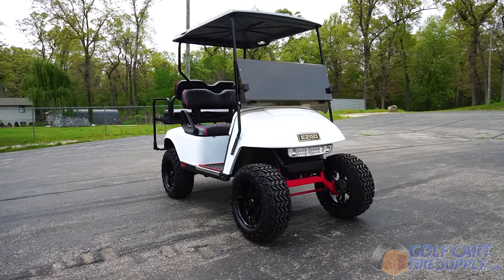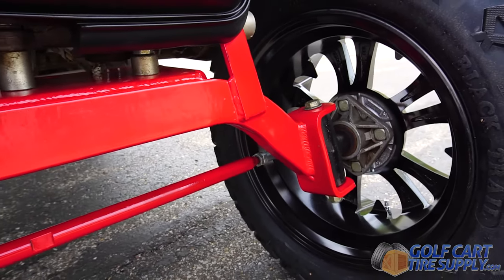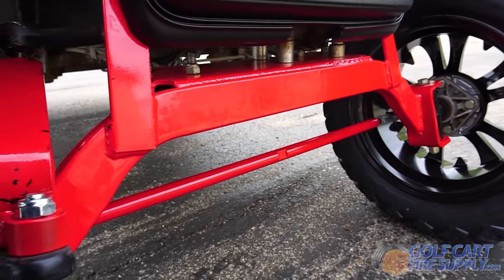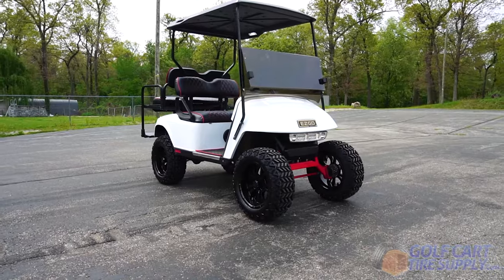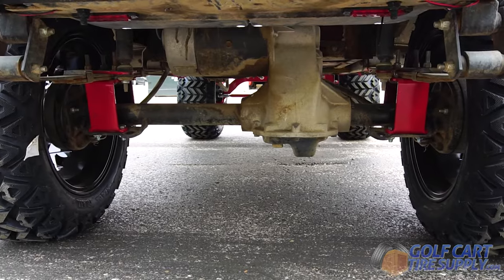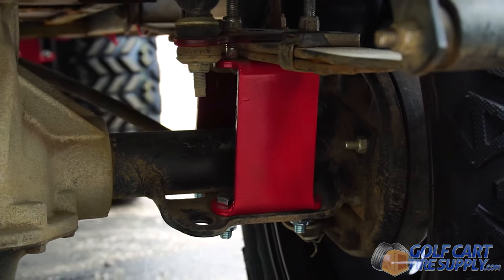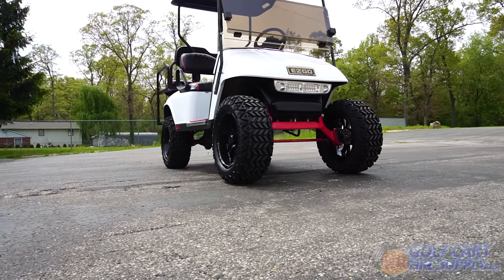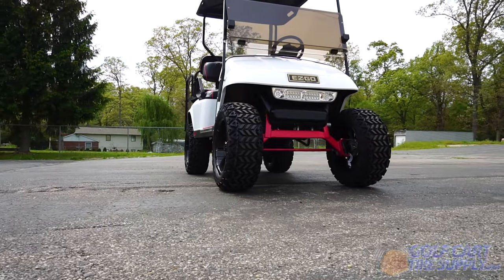6" EZGO TXT DROP AXLE GOLF CART LIFT KIT (Gas & Electric)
This is the 6" EZGO TXT Drop Axle Lift Kit!

Black powdercoat, drop-axle 6" lift kit for EZGO TXT and Medalist (Electric & Gas) model golf carts. This lift kit will allow your cart to use up to 23" tires! The drop-axle design replaces the stock front axle, which lengthens wheelbase giving you additional riding stability on your new, taller setup.

This lift kit includes front and rear lift pieces with no cutting or welding necessary!